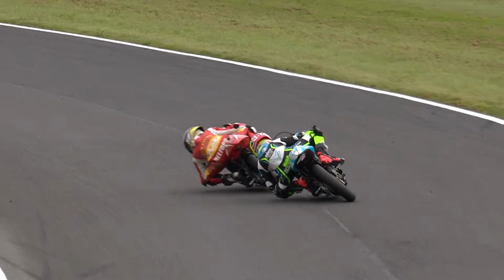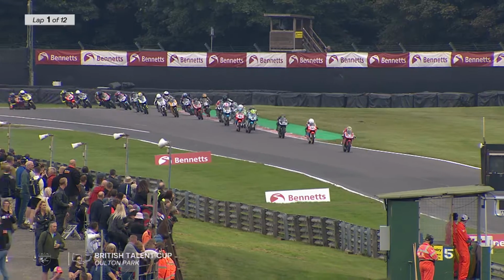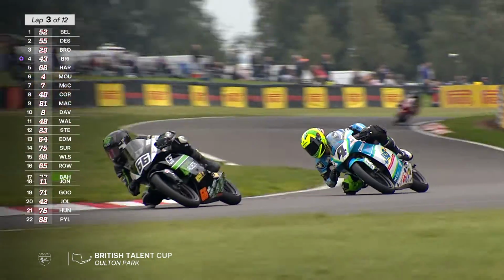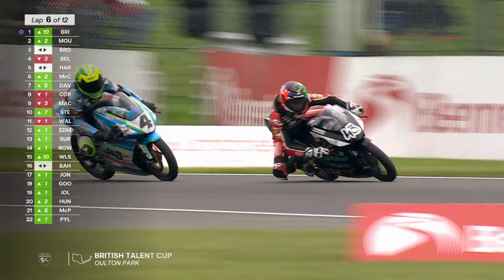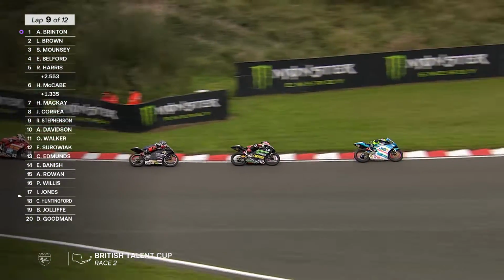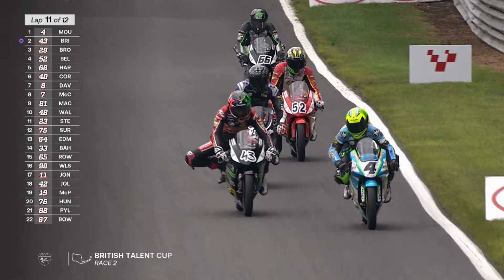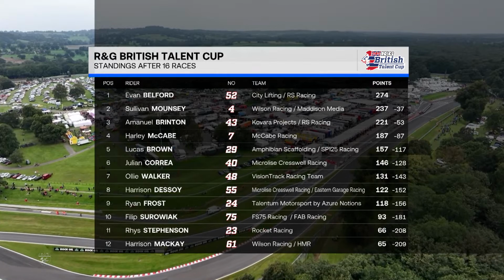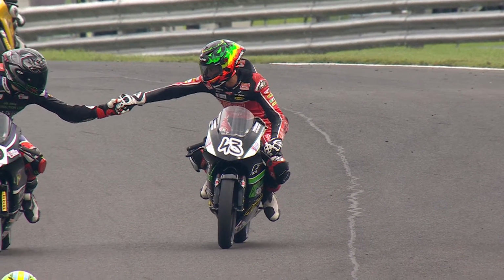FULL RACE 2 | Round 8 Oulton Park | 2023 British Talent Cup 🇬🇧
For the second battle of the Round, Brinton redeemed himself after a crash and got the victory! Mounsey and Brown joined him in the podium!!! ⚔️🏆

Relive that exciting battle again!